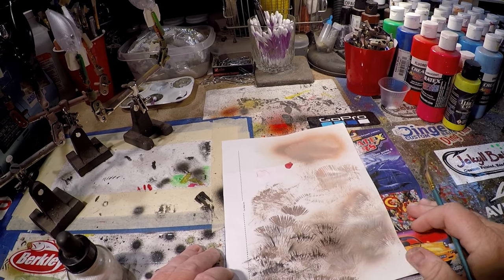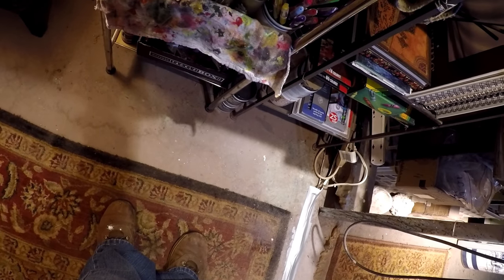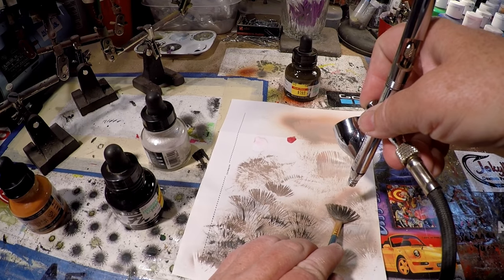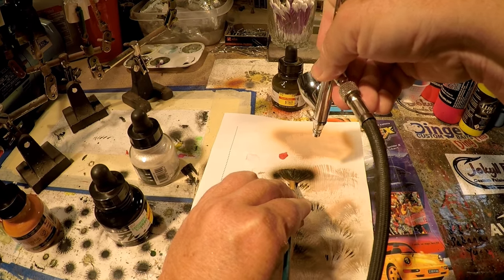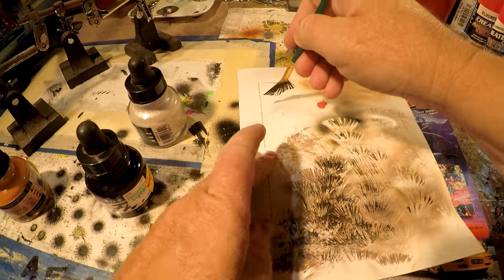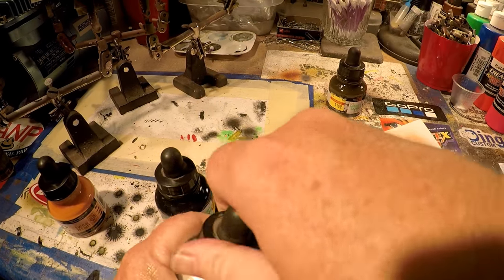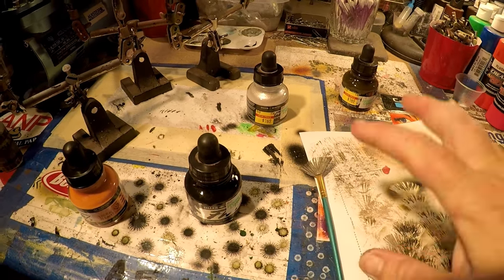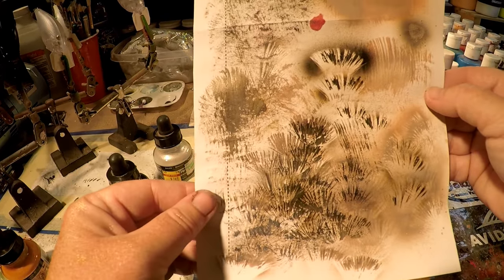JBCo. Quick Tip: Brush Exercise - Fur and Hair Patterns (2 of 5)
Just a continuance of the last lesson, this one looks at layering from light to dark, and the dry brush stroke. So grab your scrap paper, an artist's fan brush and your airbrush. Work with about 3 colors, a bone or sand, a sepia, and a dark brown or black.
NEXT COMES THE WAKEBAIT ITSELF!

Respirators:
3M (Large)
3M (Small)